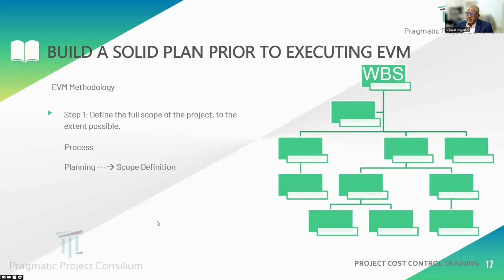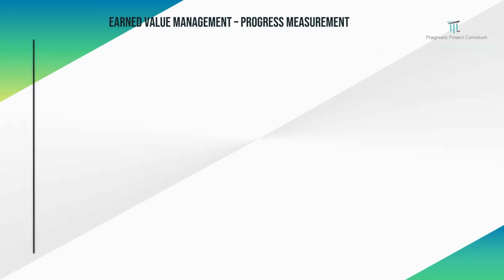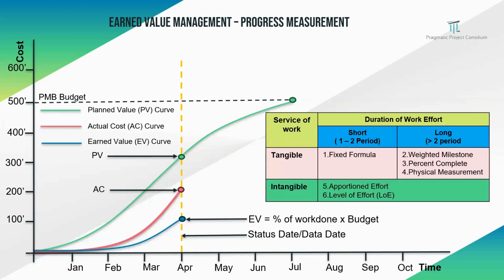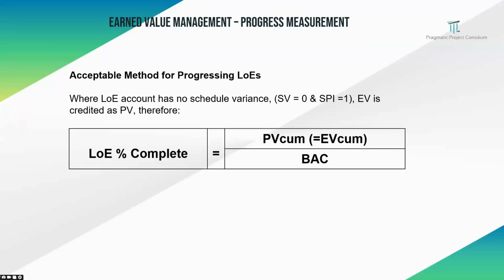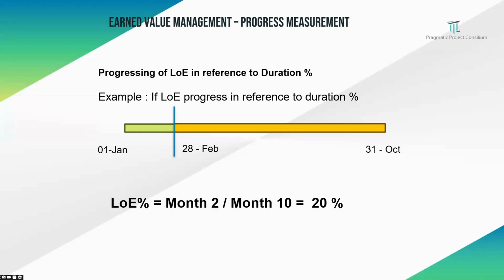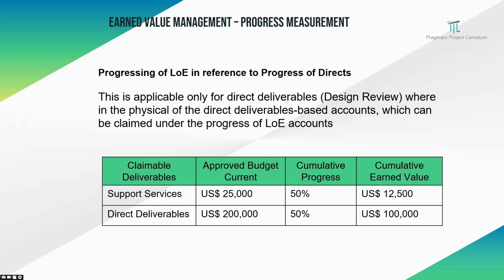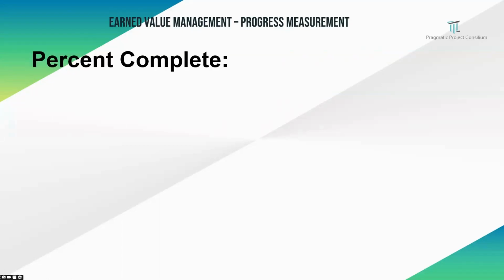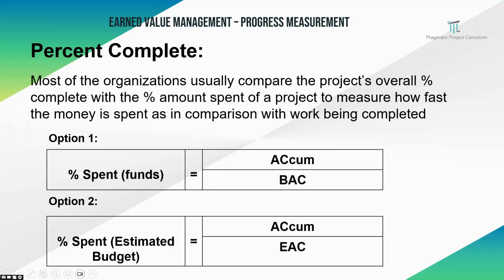Day 11 | Project Cost Control PPC Measuring Progress | Pragmatic Project Consilium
Welcome to Day 11 of our Project Cost Control series! 📊 In today's session, we delve into the crucial aspect of Measuring Progress using Earned Value Management (EVM). 📈 Whether you're a project manager, aspiring professional, or simply curious about effective project cost control, this video is for you!

📌 Key Topics Covered:

Earned Value Management (EVM): Understand the fundamentals of EVM and its significance in project management.

Progress Measurement Metrics: Dive into the essential metrics such as PV (Planned Value), AC (Actual Cost), EV (Earned Value), and Level of Effort.
Establishing Progress: Learn how to use these metrics effectively to measure and establish progress in your projects.